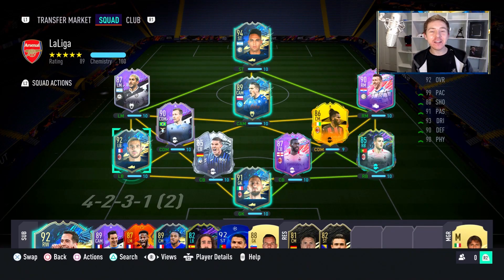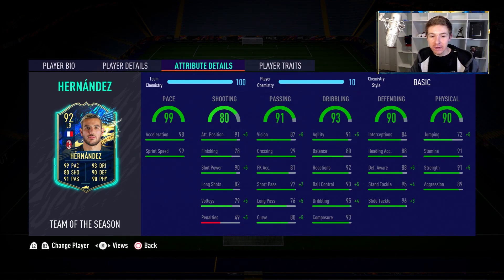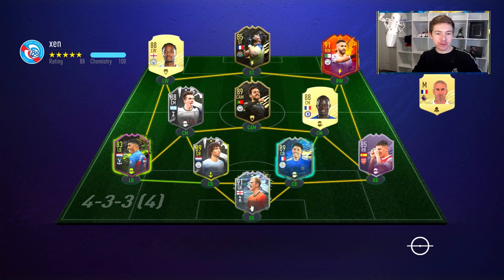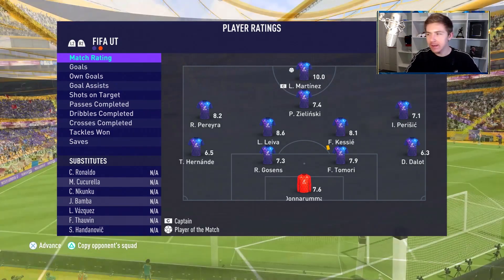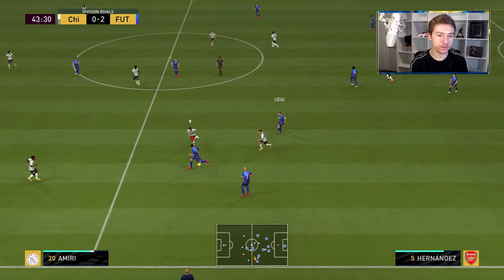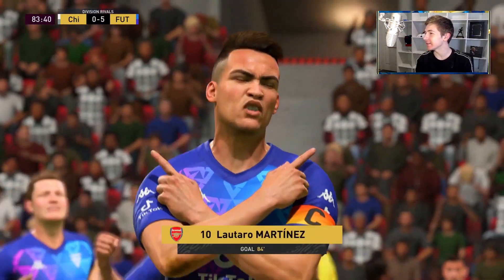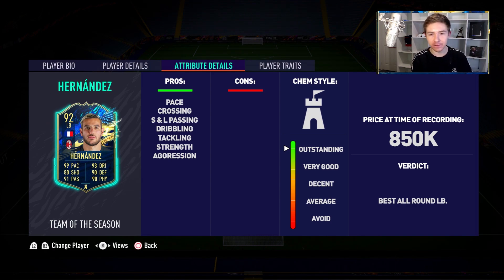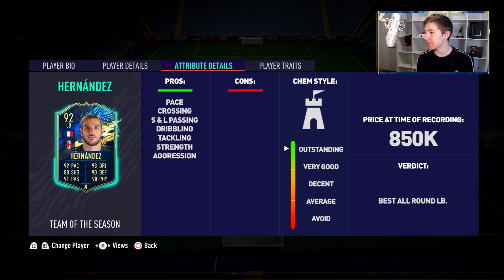THE BEST LB IN FUT? TOTS HERNANDEZ REVIEW! FIFA 21 TOTS 92 THEO HERNANDEZ PLAYER REVIEW!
THE BEST LB IN FUT? TOTS HERNANDEZ REVIEW! FIFA 21 TOTS 92 THEO HERNANDEZ PLAYER REVIEW!, team of the season hernandez gameplay review.

Serie A TOTS (Team of the Season) content;
MLS TOTS:
93 Nani, 92 Rossi, 91 Pozuelo, 90 Ruiddiaz, 89 Lodeiro, 89 Espinoza, 89 Wagner, 88 Tinnerholm, 87 Blake, 86 Blake, 85 Mensah.
Rest of World TOTS:
91 Cesinha, 90 Orsic, 90 Tavernier, 89 Tardieu, 89 Embarba, 88 Daka, 88 Maclaren, 87 Sviatchenko, 87 Onuach, 86 Mladenovic, 85 Mannus